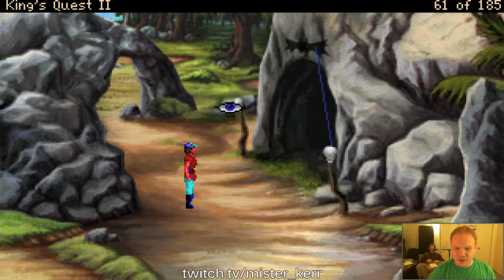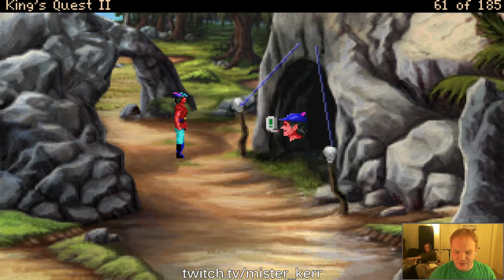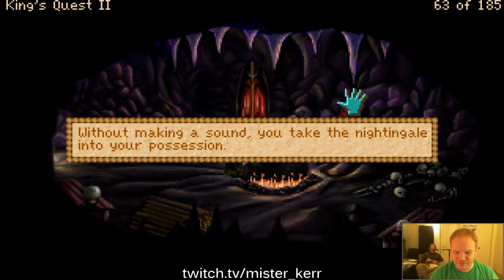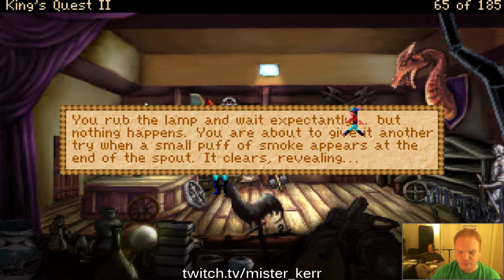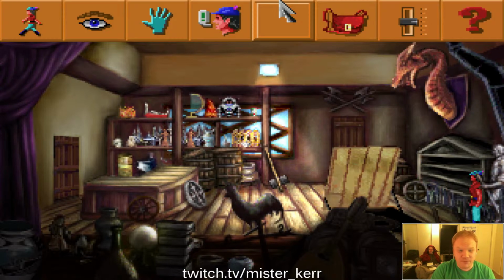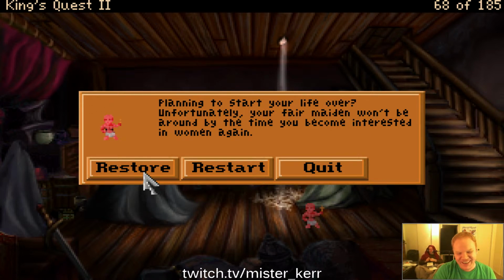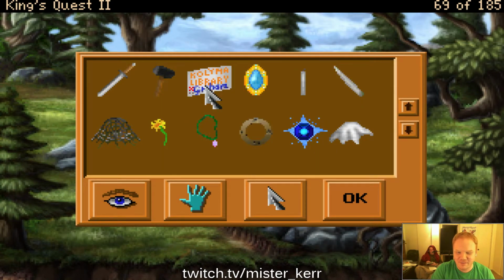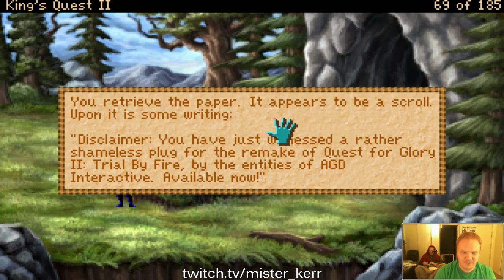King's Quest II VGA Part 5: The Player and the Doodler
Part 5 of King's Quest II VGA. We find a genie lamp, but the genie has been set free. Which is too bad, because I would've wished for a computer that DOESN'T CRASH!